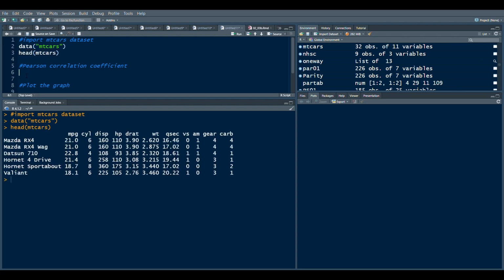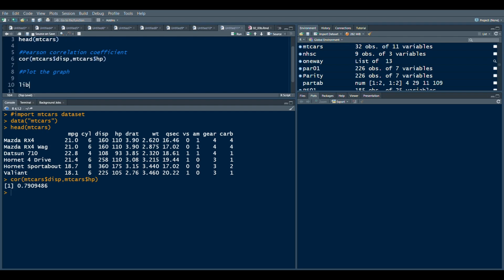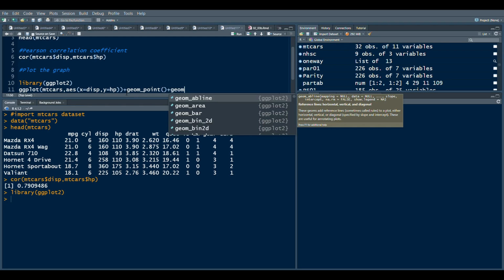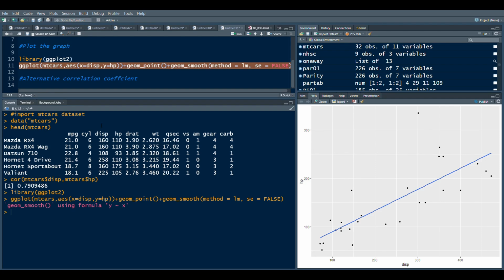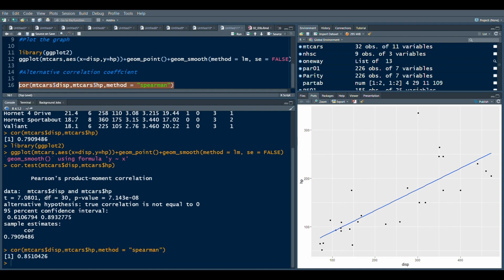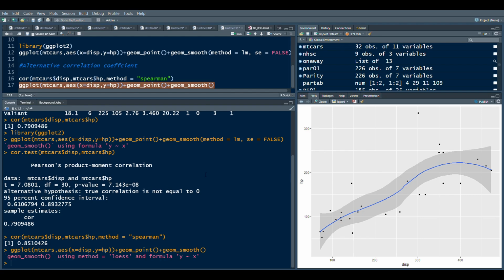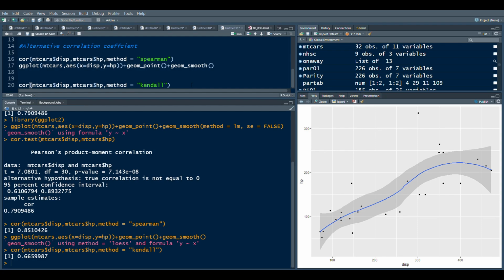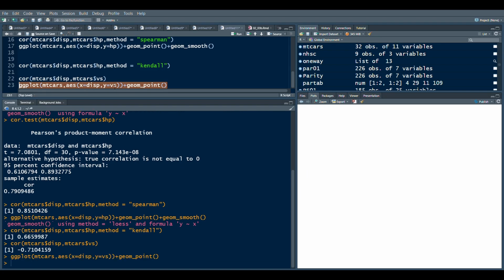STATISTICS IN R: CORRELATION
I have shown how to code in R for Correlation Coefficient. The video contains Pearson, Spearman, Kendall Tau, and Point-Biserial Correlation Coefficient. The significance testing and visualization in graph have also been discussed. I used R built-in dataset. Therefore, to practice one can use the same code as provided in the video. To understand the concepts behind correlation, I am attaching the videos here:

Statistics is a widely used discipline. It has several applications in daily life from research to sports and even as wide as machine learning. I am putting together a video series to explain different concepts of statistics.

The channel- Basics for Beginners is dedicated to explaining concepts in different fields in an easy, fun, and brief manner. The channel aims at enhancing basic knowledge and understanding for people who are new to the concept and are just beginning to learn about it from the ground up. It does not delve into details but only provides an initial idea of what, how, and why of several topics in a short time period.

Thanks